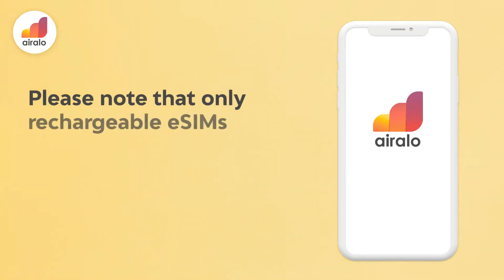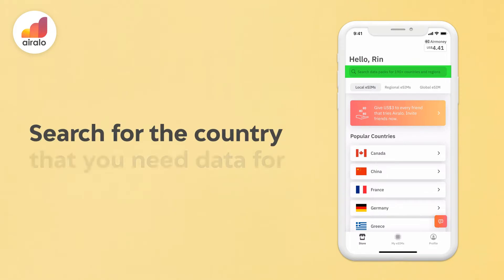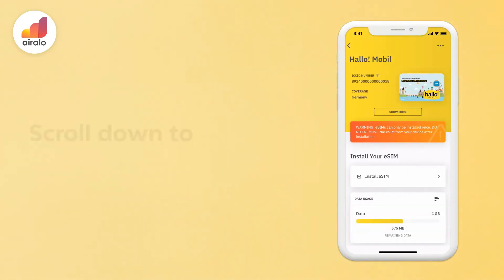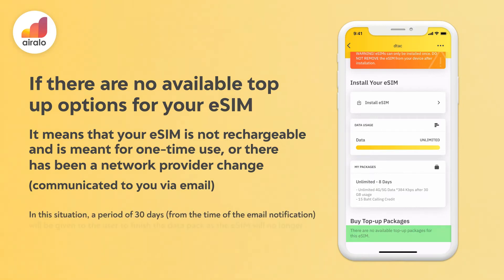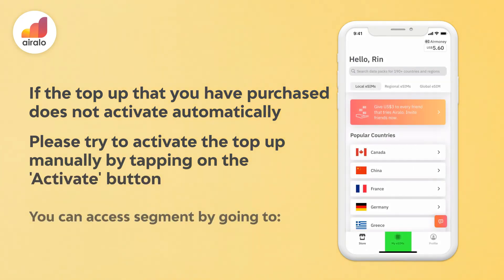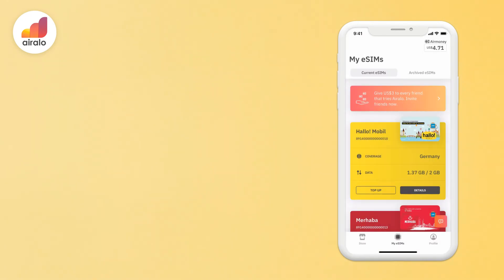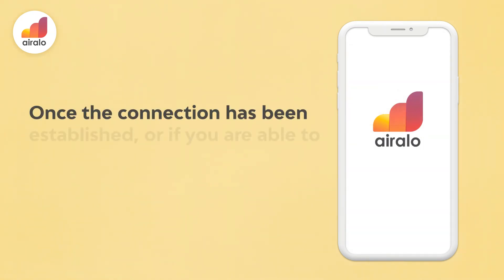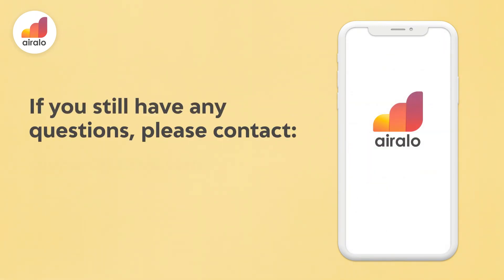Airalo Tutorial: (General) How can I top up an eSIM?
How can I top up an eSIM?

Please note that only rechargeable eSIMs can be topped up.

You can only top up your eSIM either on the website or on the Airalo app

Most top ups activate automatically, and instantly

This means that your current data pack will be overwritten.

You should only purchase a top-up when you've run out, or are running low on data to prevent your current data from being wasted.

If you've yet to purchase an eSIM, and would like to check if it has any available top-up data package options, please go to:

1. Search for the country that you need data for

2. Select the preferred eSIM

3. Scroll down to 'Available Top-up Packages' Segment

If you have a pre-existing eSIM and would like to top up in order to use it again, please go to:

1. My eSIMs

2. Locate your eSIM and tap on 'Details'

3. Scroll down to 'Buy Top-Up Packages'

4. Select the top-up amount

5. Proceed to make payment.

If there are no available top up options for your eSIM,
it means that your eSIM is not rechargeable and is meant for one-time use or there has been a network provider change (communicated to you via email)

In this situation, a period of 30 days (from the time of the email notification) will be given to the user to finish the data pack as the eSIM will no longer work due to an improvement in service providers.

In this case, you can proceed to remove the eSIM from your device if the data package has been used up or expired.

If the top up that you have purchased does not activate automatically

Please try to activate the top up manually by tapping on the 'Activate' button.

You can access segment by going to:
My eSIMs, Details, My Packages

If this still does not work, please try the following steps:

1. Restart your device
2. Turn airplane mode 'ON' and 'OFF' to recover the connection.
3. Disable LTE and select 3G or WCDMA/GSM in your device settings.
4. Manually select a supported network selection and reboot the handset.

You can find out which networks your eSIM supports by going to:
My eSIMs, Details, Show More

5. Once the connection has been established, or if you are able to view the expiry date of the new data package on your app

You can change the network speed back to what has been stated on your eSIM's Network Details.

This can be found under:
'My eSIMs', 'Details', 'Install your eSIM', 'scroll to the bottom of the page to view the 'Accessing Data' 'Network' segment'

for all your eSIM needs!